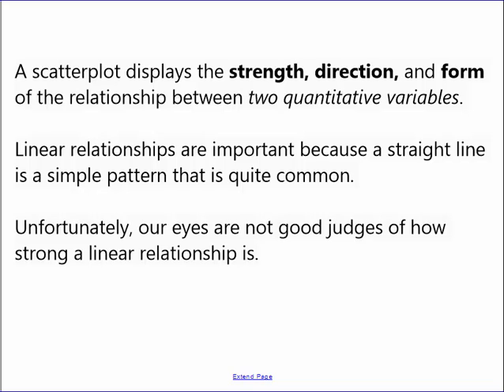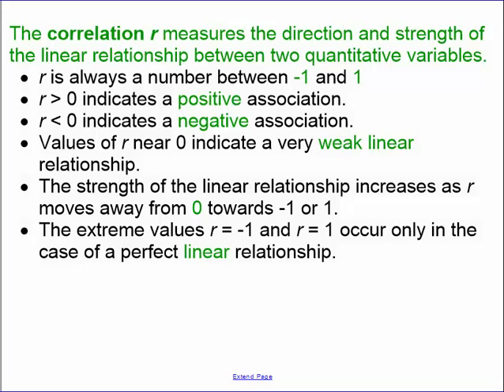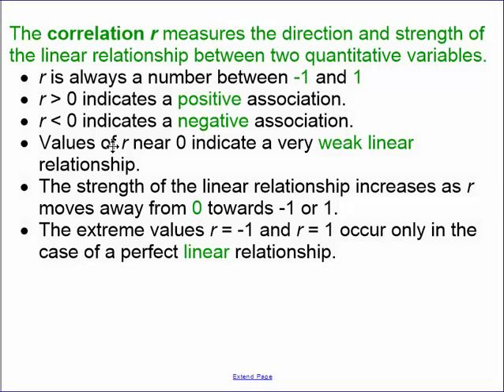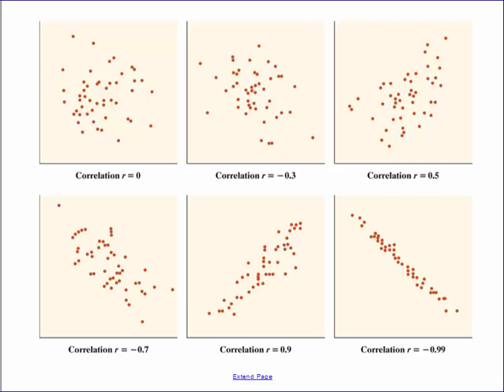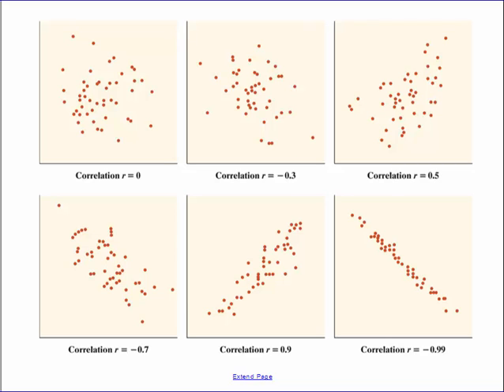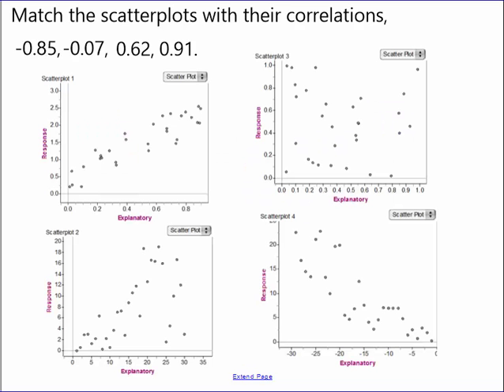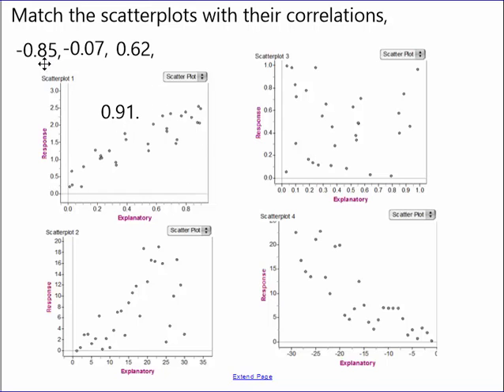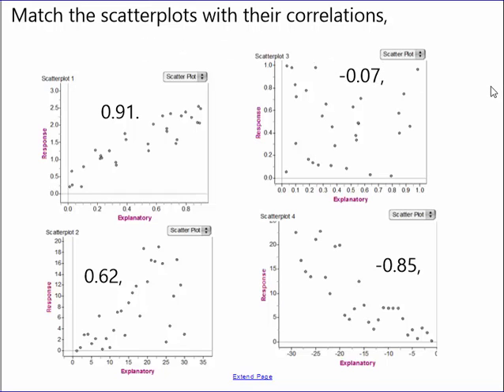3.1 Notes - Correlation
Correlation vocabulary for BFW The Practice of Statistics 5th Edition Chapter 3 Section 1